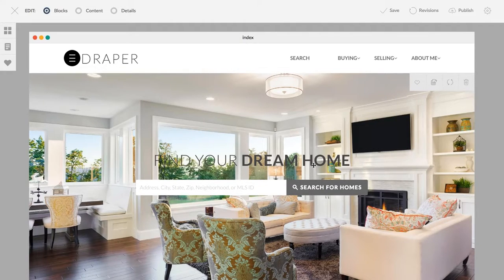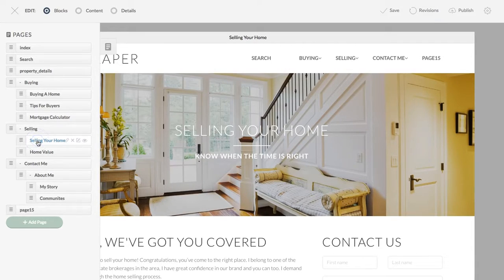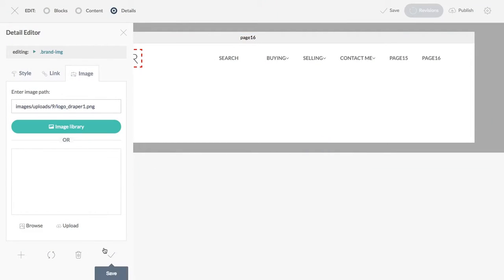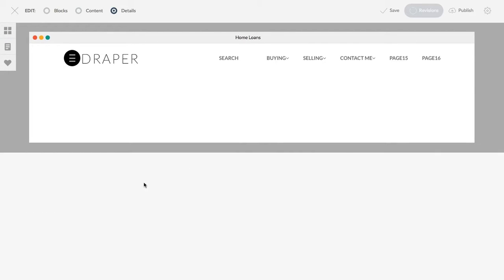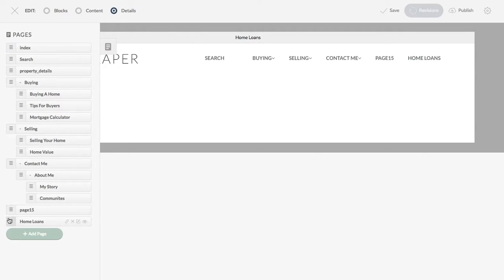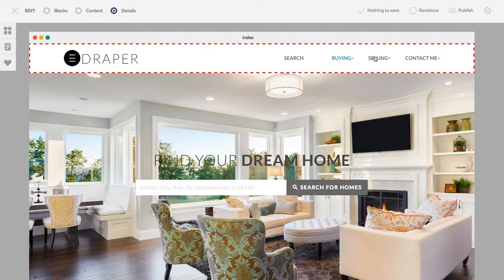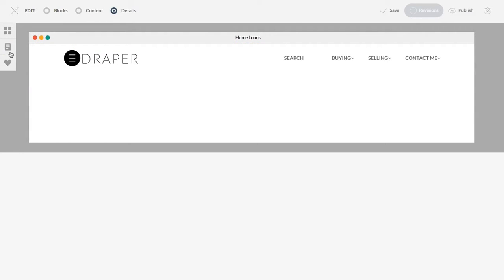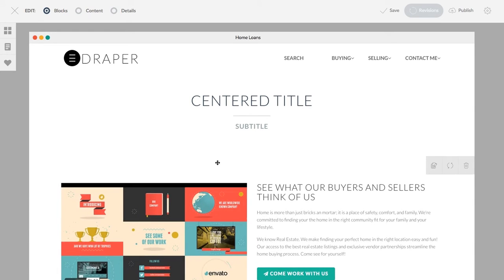Adding Pages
Adding Pages to your Realvolution website